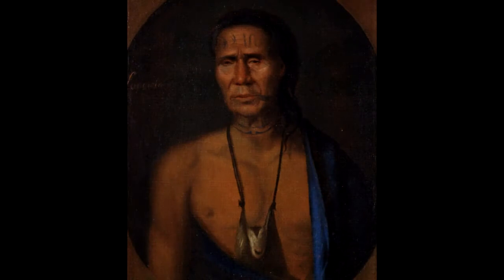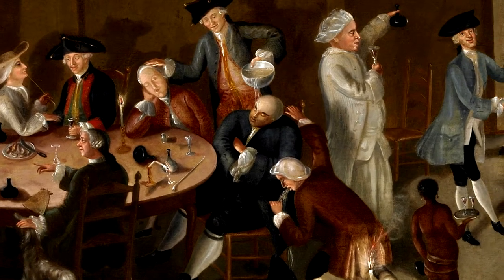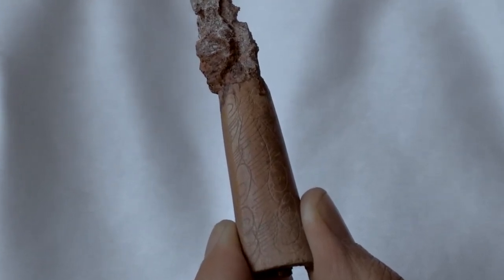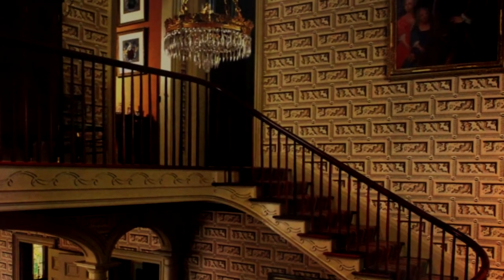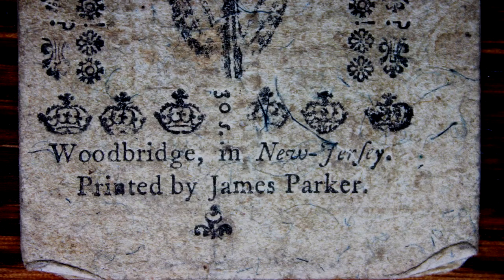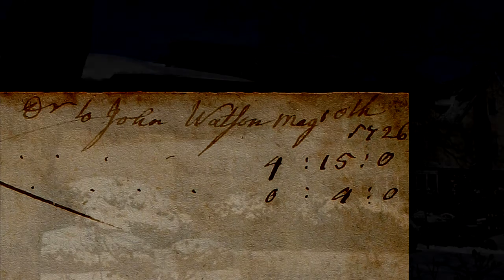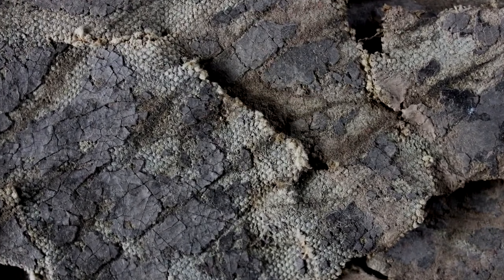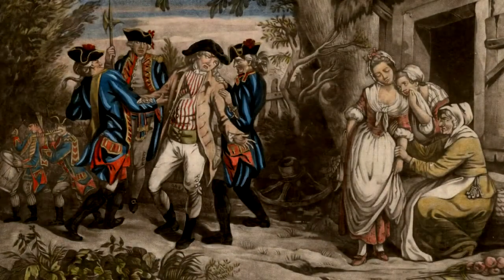John Watson 1685-1768 New Jersey's First Artist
Documentary by John Dyke about John Watson who was New Jersey's first professional artist.  John Watson lived on Water St. in Perth Amboy, NJ across from Bayview Park.  Please select 720 in the settings for best viewing.